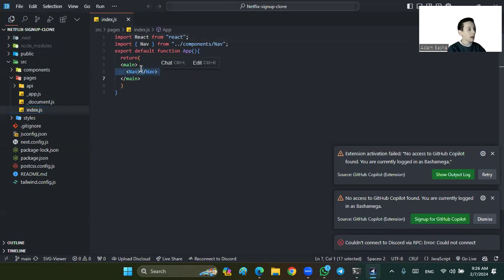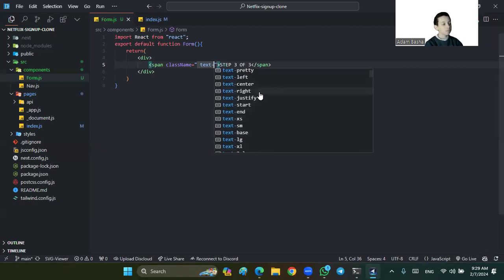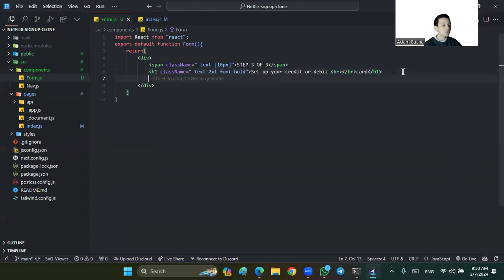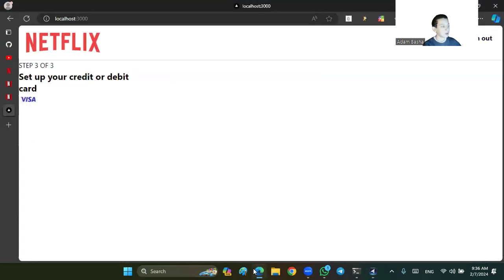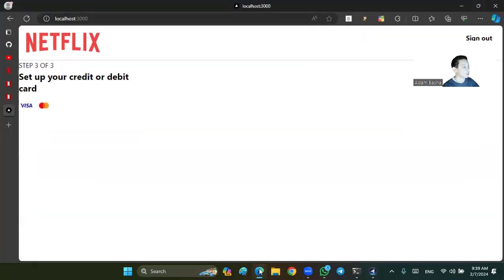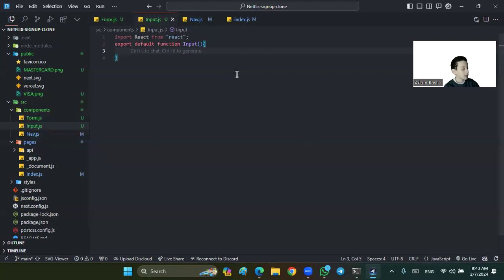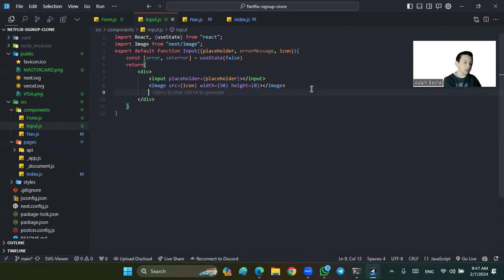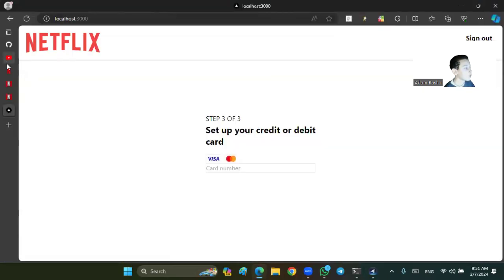How to Create a Netflix Signup page clone Part 3